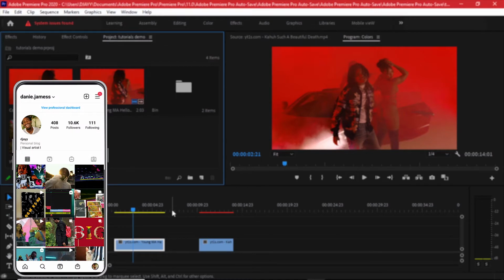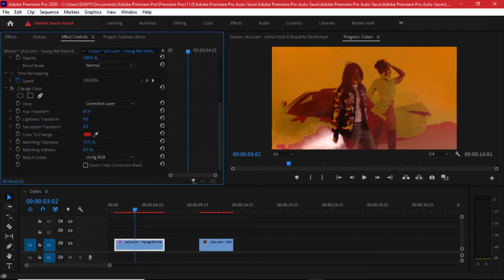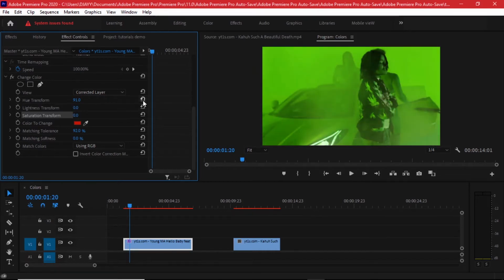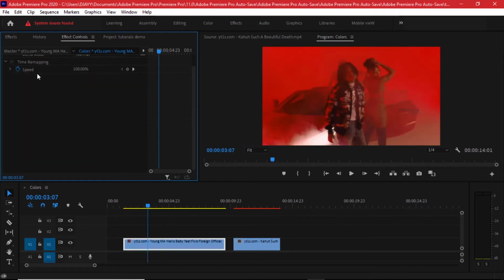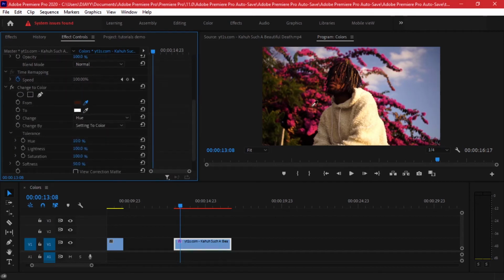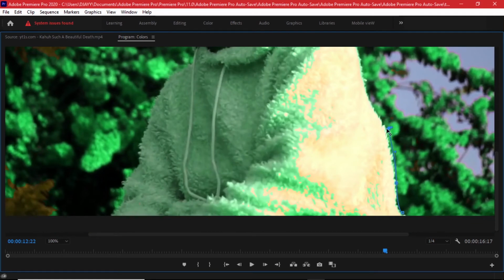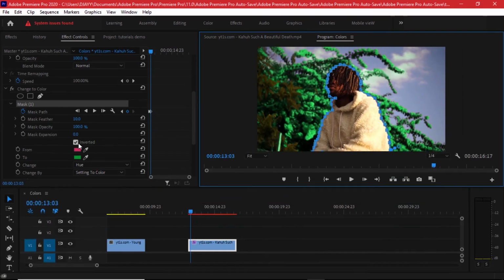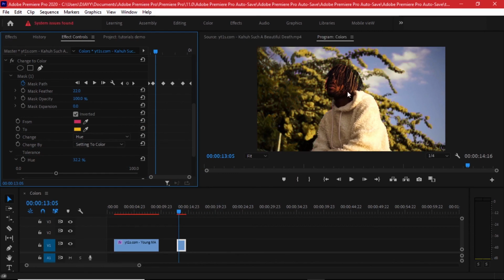Music Video Color Change Effect (EASY) [PREMIERE PRO]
Support me:
►PURCHASE MY PACKS & PRESETS